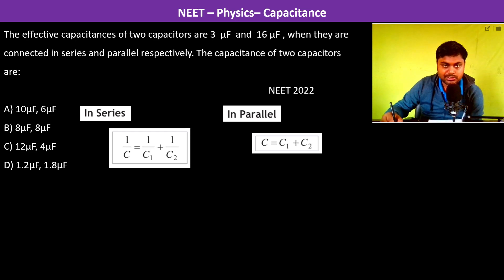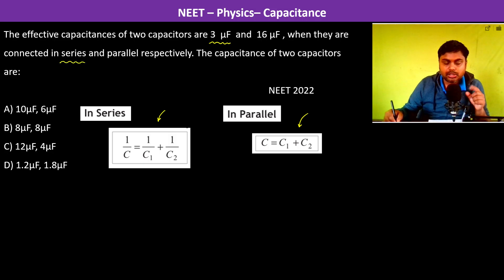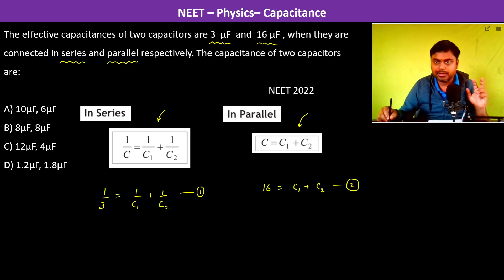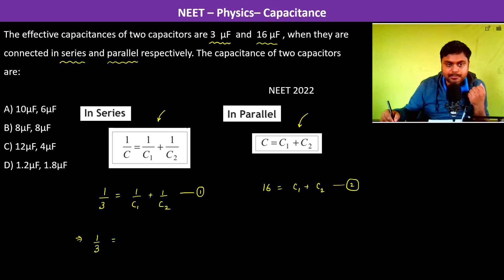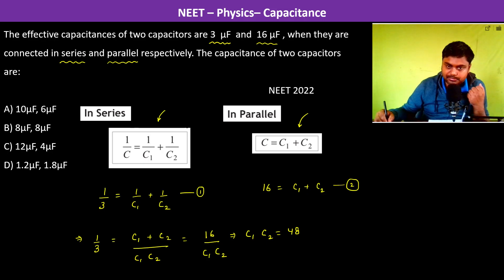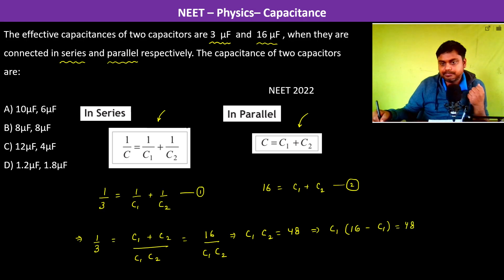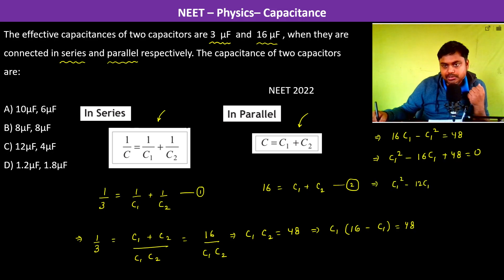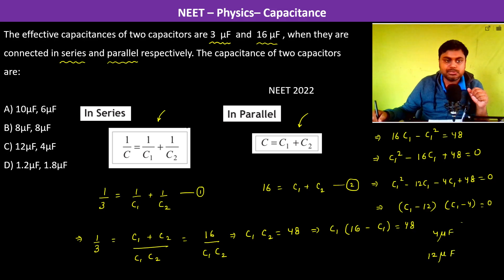The effective capacitances of two capacitors are 3 μF and 16 μF , when they are connected in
The effective capacitances of two capacitors are 3  μF  and  16 μF , when they are connected in series and parallel respectively. The capacitance of two capacitors are:
       NEET 2022
A) 10μF, 6μF
B) 8μF, 8μF
C) 12μF, 4μF
D) 1.2μF, 1.8μF